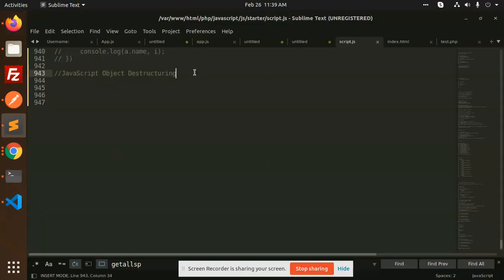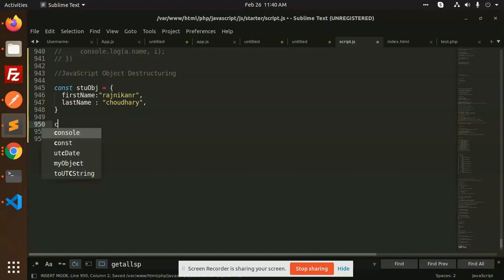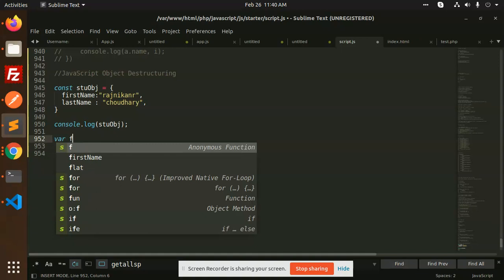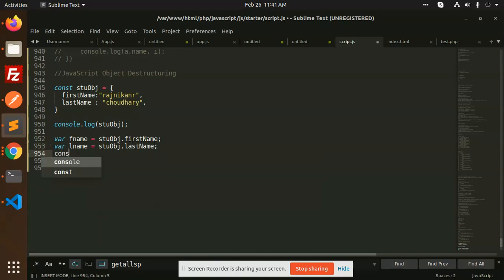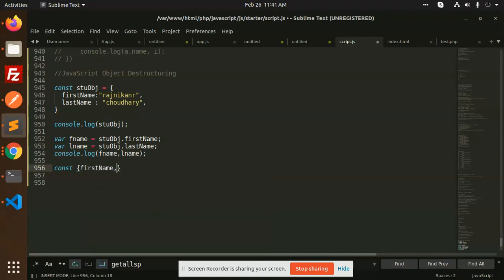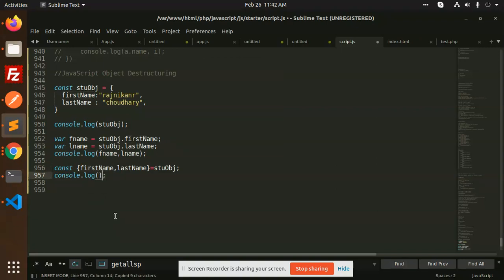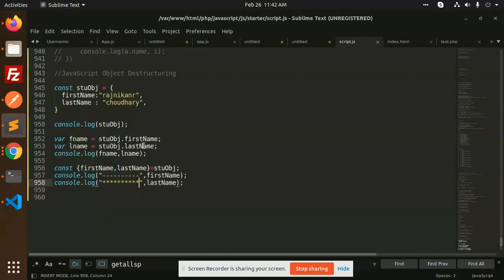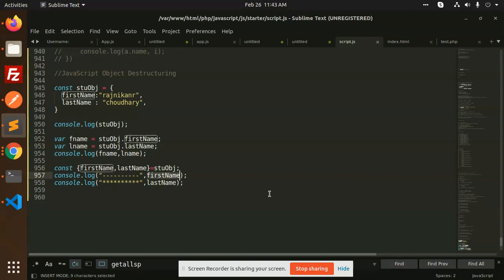How to Use Object Destructuring in JavaScript |JavaScript tutorial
A Beginner's Guide to Object Destructuring in JavaScript
Destructuring assignment